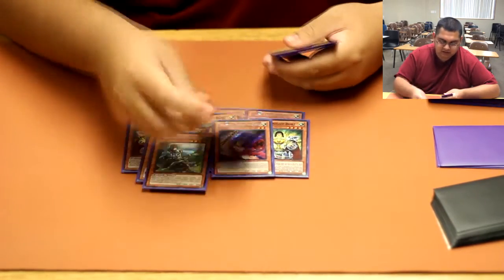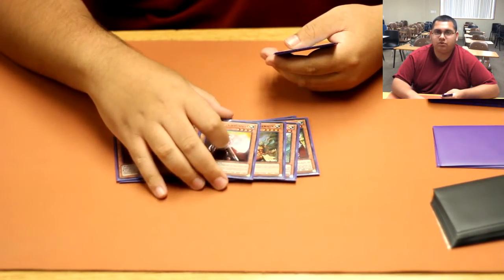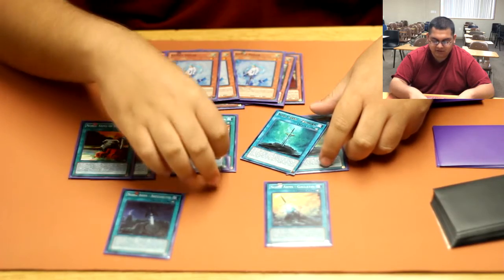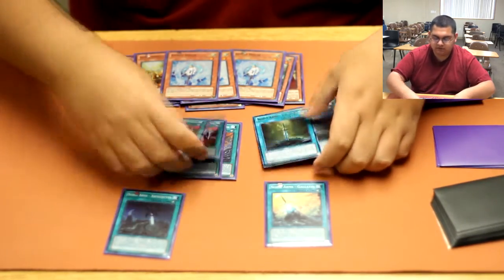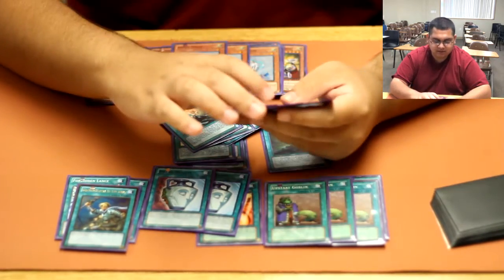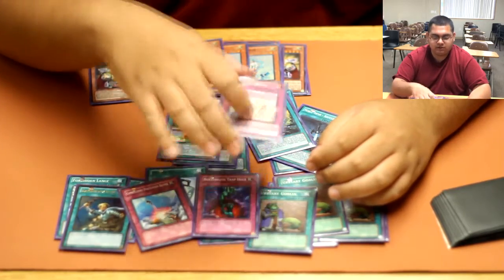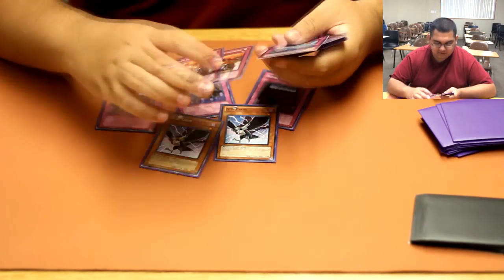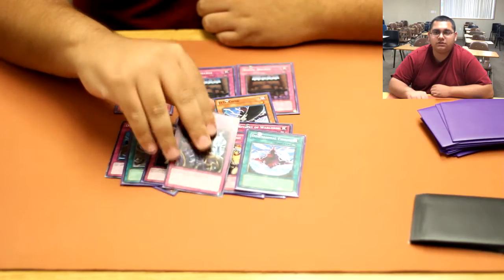Noble Knights Deck Profile (LA Regionals) [April 2014 Format]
LA Regionals (2014.5.3) | Post Dragons of Legend | Pre-PRIO

My friend Anthony's Noble Knight Deck! Please show him some love!